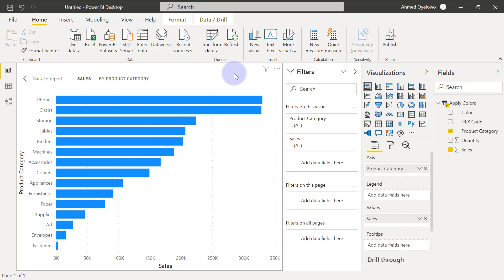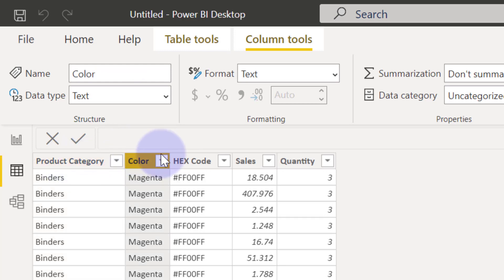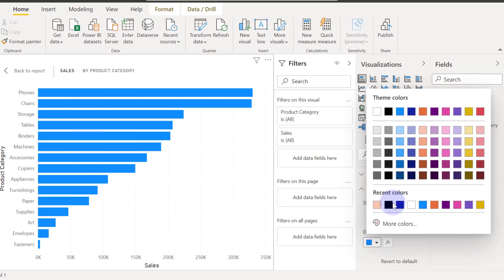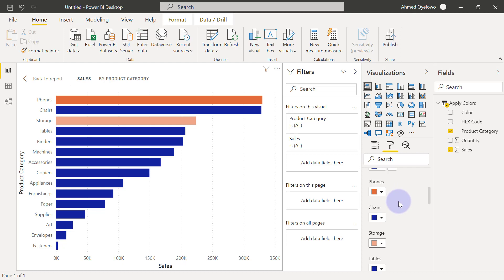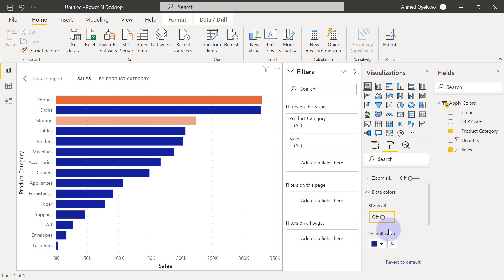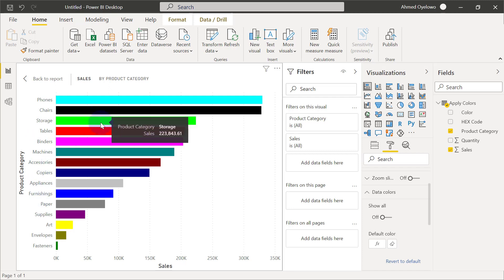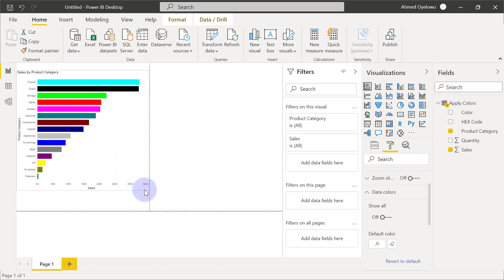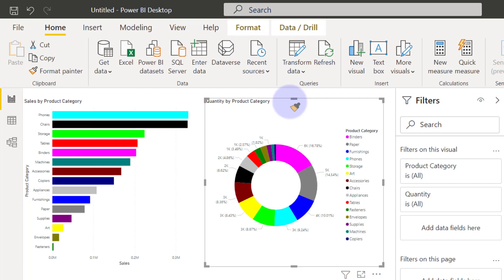How to use a color field in your data to change your visuals colors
Ahmed Oyelowo demonstrates how you can automatically apply pre-assigned colors to data category visuals based on field values.

--Looking for a great powerbi course or preparing for da100 exam?

--Looking for a quick, yet elaborate guide to power bi?

--Finding dax too difficult to learn?

--Looking for interesting power bi blog posts?